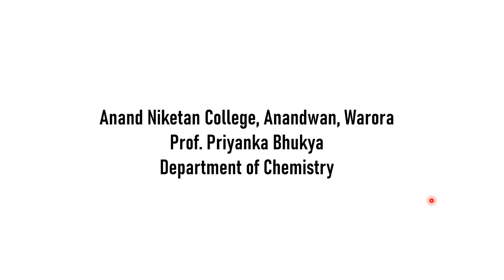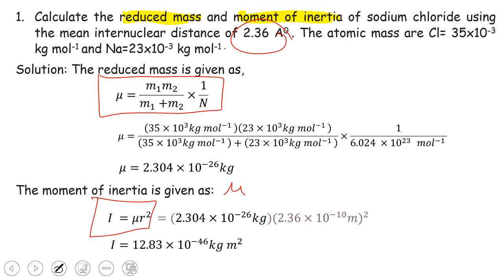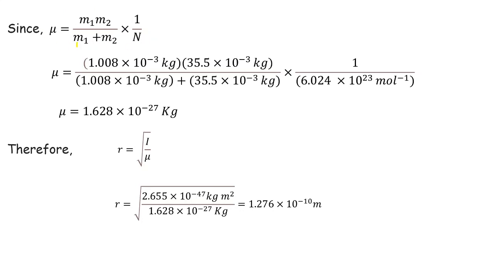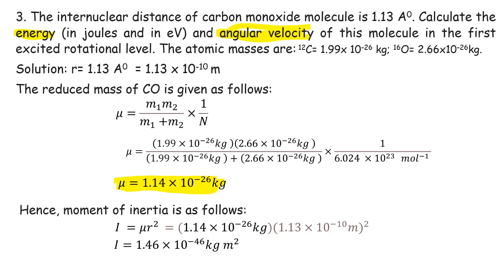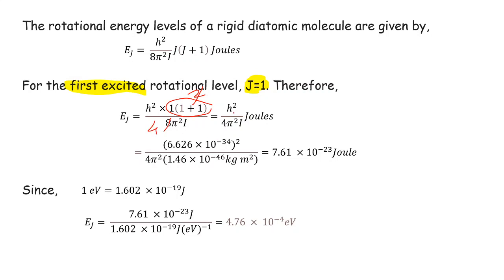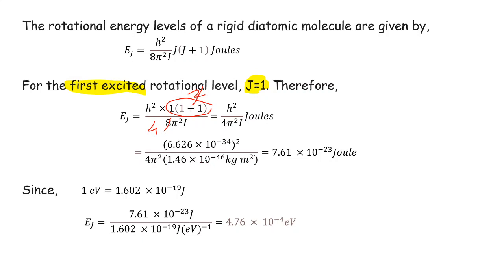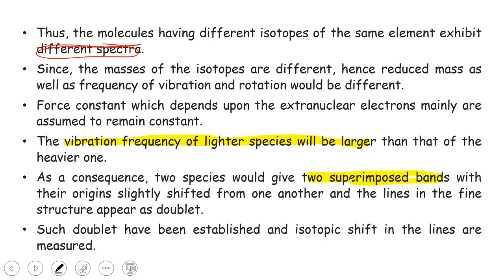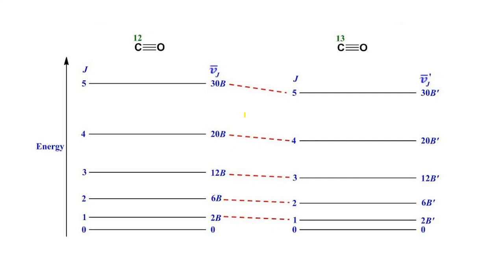Microwave Lecture 6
Effect of isotopic substitution on transition frequencies.